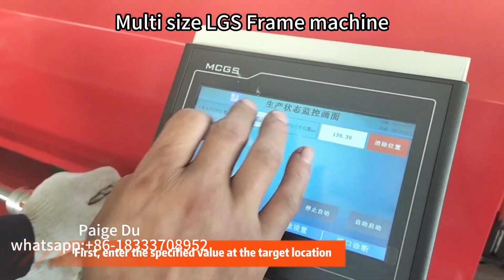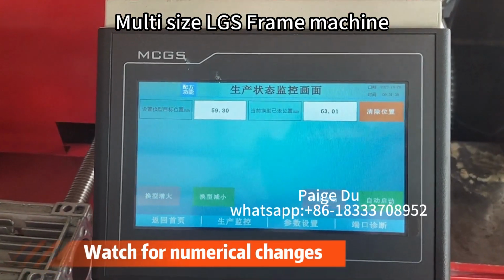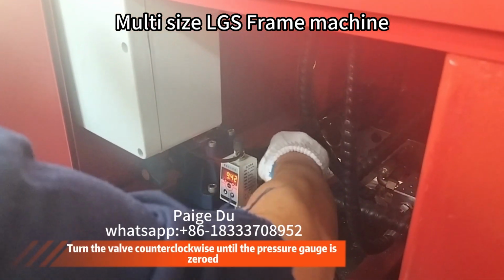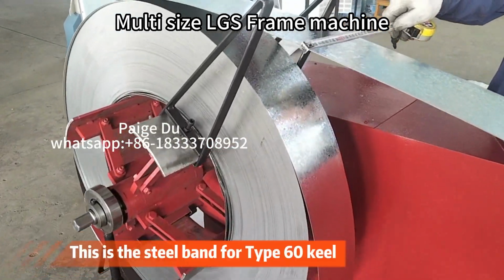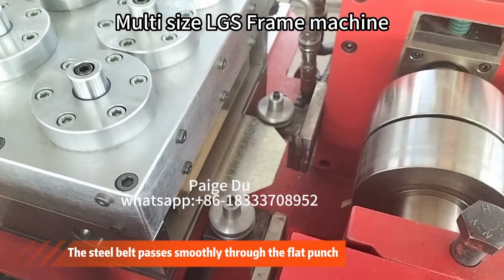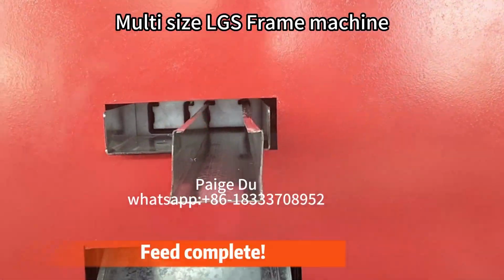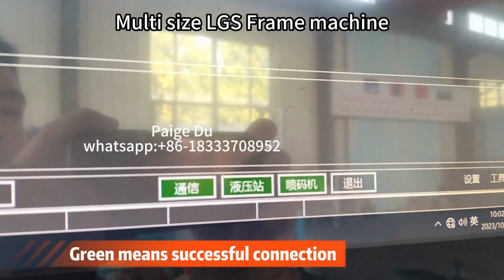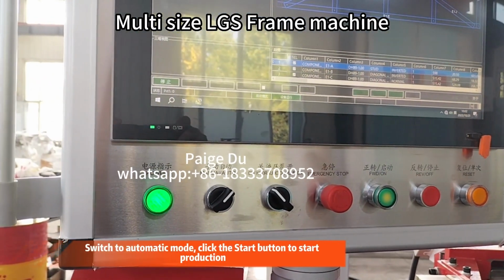Multi size LGS-C60 Automatic interchangeable multi size LGS frame machine for prefab house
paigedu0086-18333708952